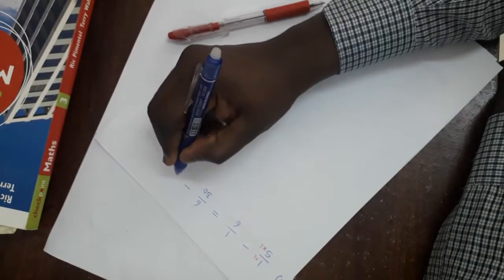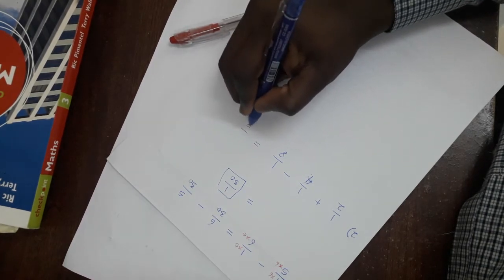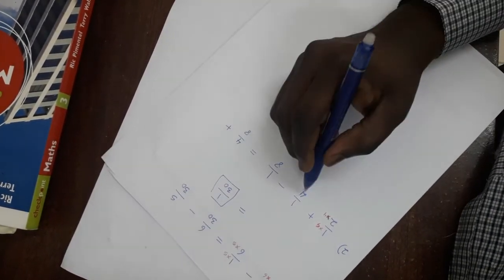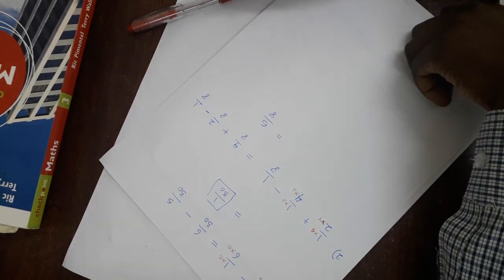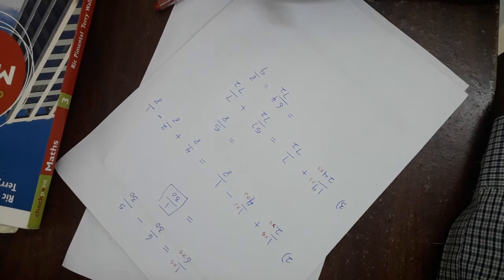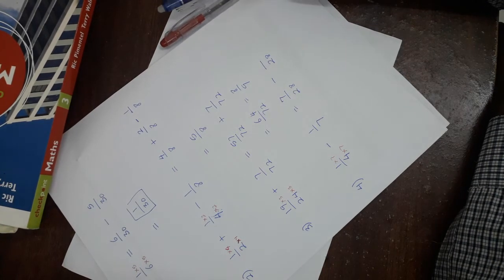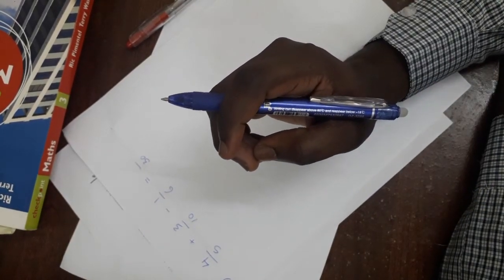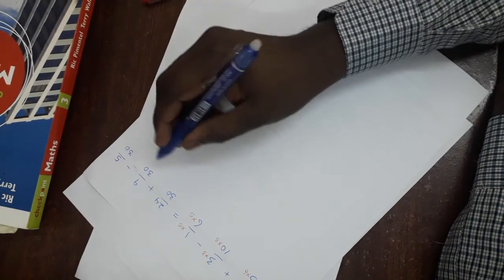Addition and subtraction of fractions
This video explains how you can add and subtract fractions with same denominator or different denominator.